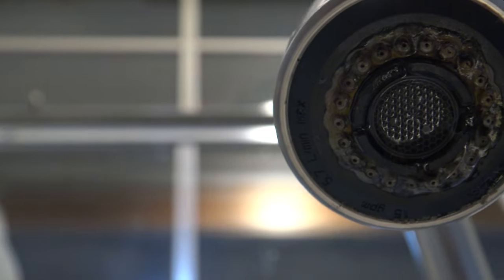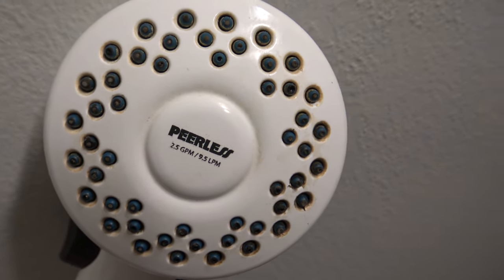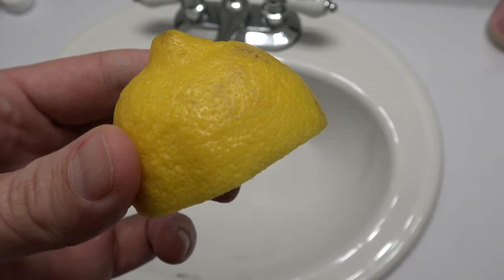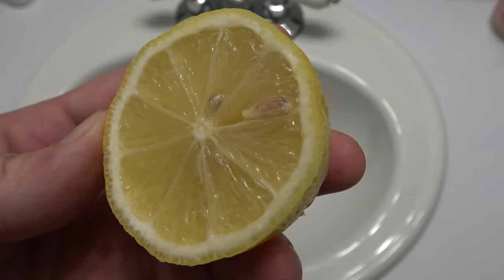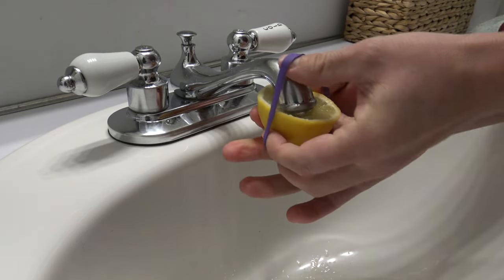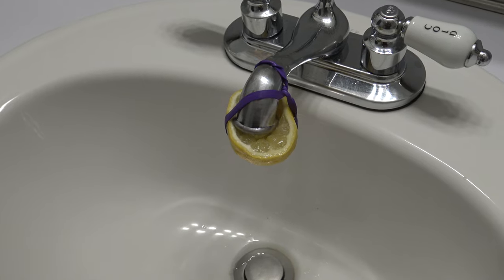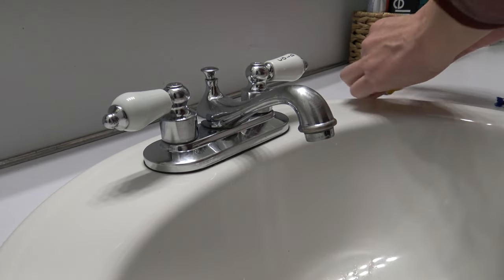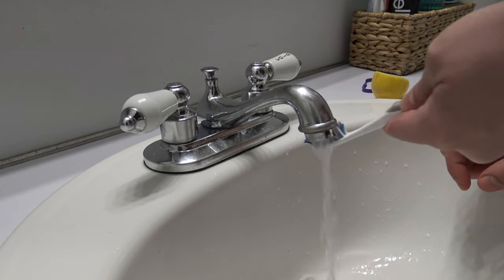Put a LEMON on Your Faucet and WATCH WHAT HAPPENS!! 😱🍋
In this video I'm going to show you why you should put a lemon on your faucet.

Take a look underneath your faucet.  Analyze the small holes.  Do you see a build up? This build up is called limescale, mineral buildup, calcium buildup or calcification.  Whatever you decide to call it, it builds up over time and clogs the small holes making it difficult for the water to flow smoothly and is difficult to clean and remove.

Enter the lemon!  Lemon contains citric acid and acids are what is used to clean inorganic soils like limescale.  Cut a lemon in half and submerge the end of the faucet down into the lemon.  Use a rubber band to hold it in place.

Leave it on the faucet for 30 to 60 minutes.  You may even need to leave all night if necessary.  During this wait time the citric acid in the lemon will loosen up all the limescale making it super easy to clean and remove!!

✅ Outside the Box is a participant in the Amazon Services LLC Associates Program, an affiliate advertising program designed to provide a means for us to earn fees by linking to Amazon.com and affiliated sites.